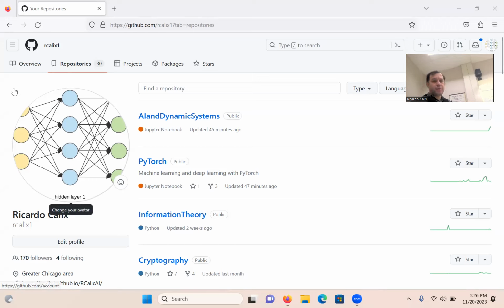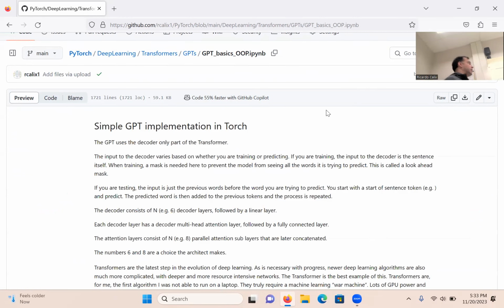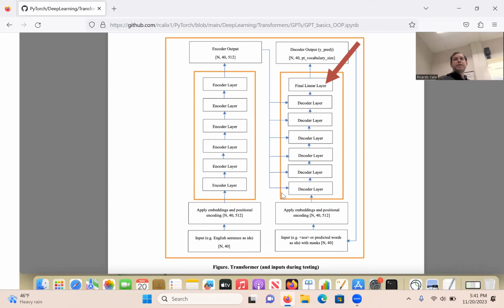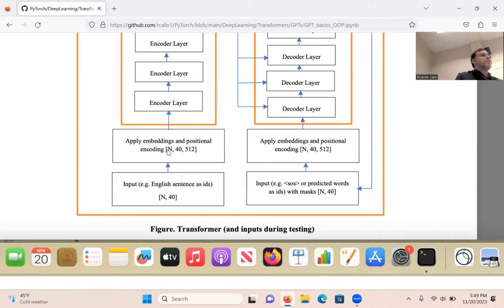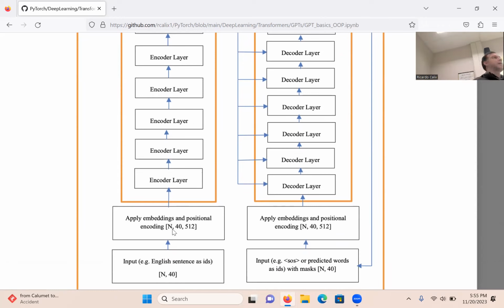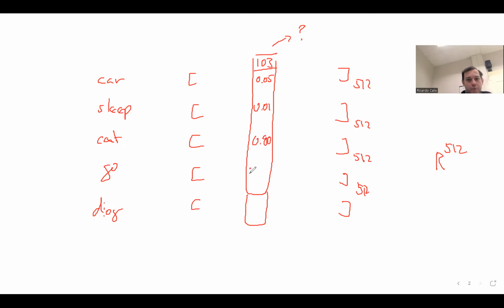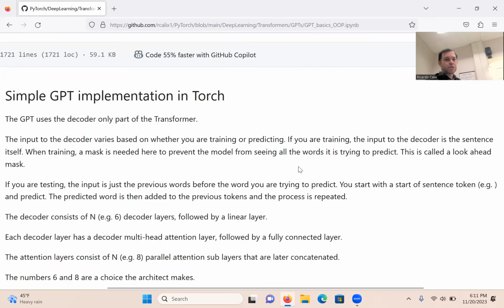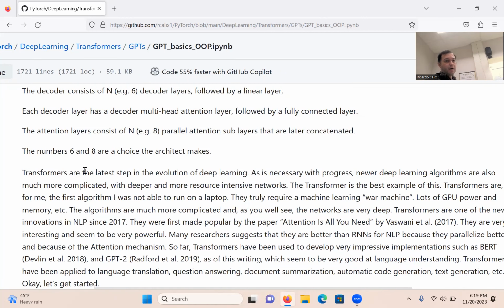What are Transformers and GPTs?